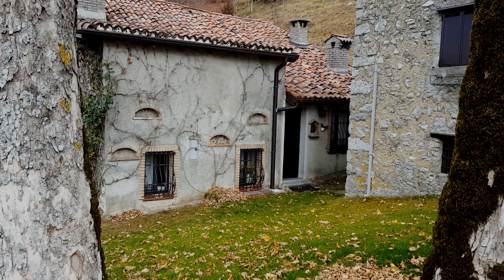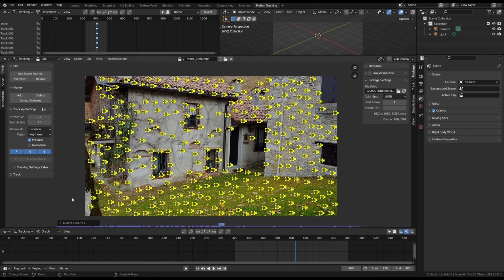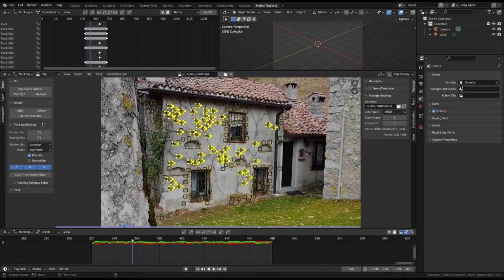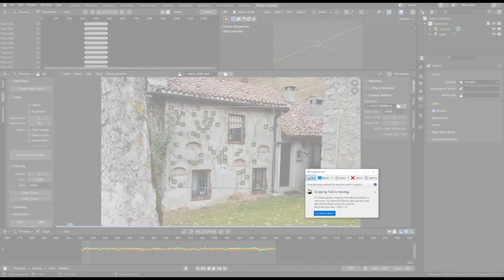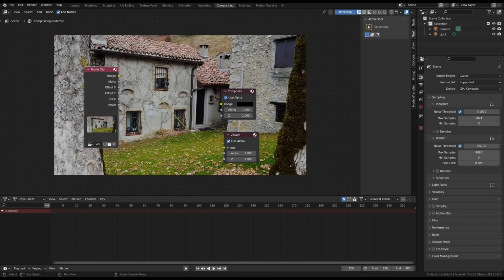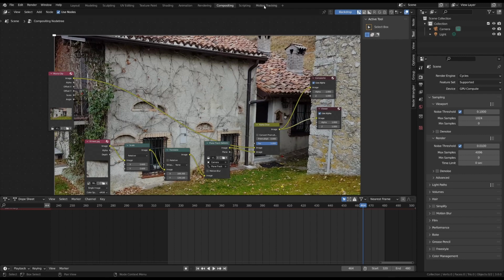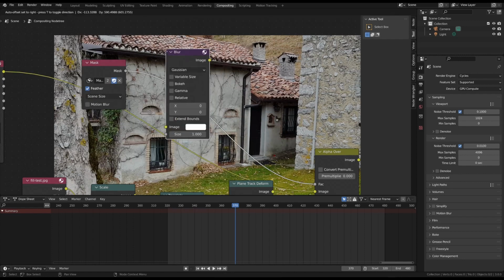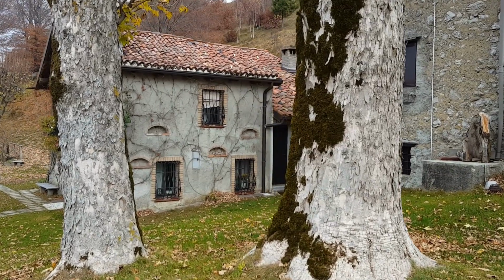Planar Tracking and Masking in Blender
In this video we'll show how to use the planar tracking and masking feature in Blender in order to replace contents in a footage.
This is useful, for example, to hide an unwanted object that appears in a video, or to add new content in perfect sync with the footage.